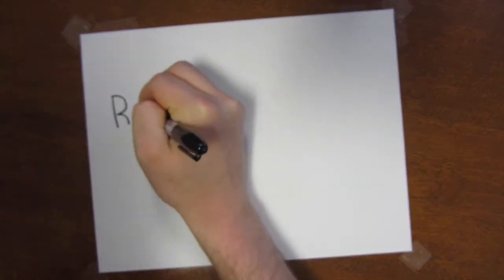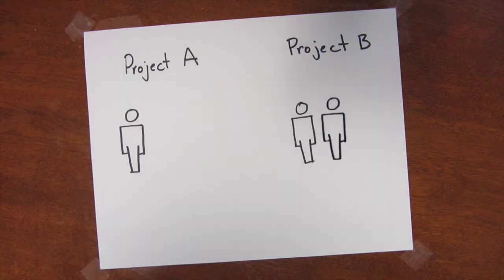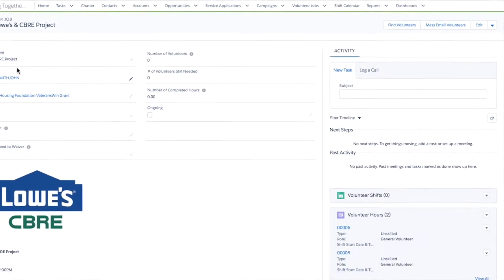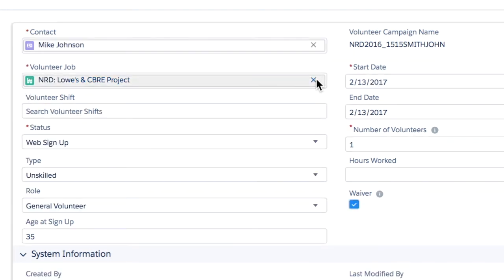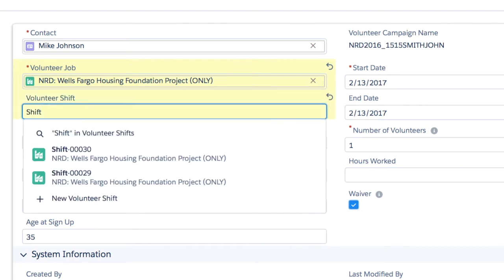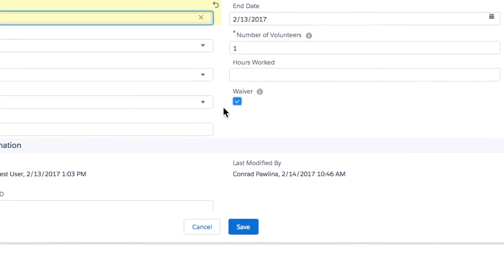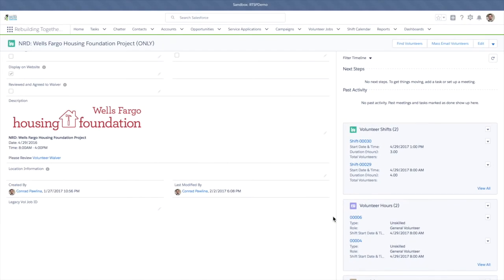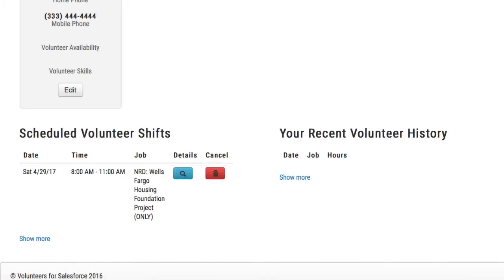RTSP: Reassigning Volunteers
This training video is centered around reassigning a volunteer which has already registered for a project through the Volunteer Center.

Created by: Conrad Pawlina
Content Advisor: Sarah Amin